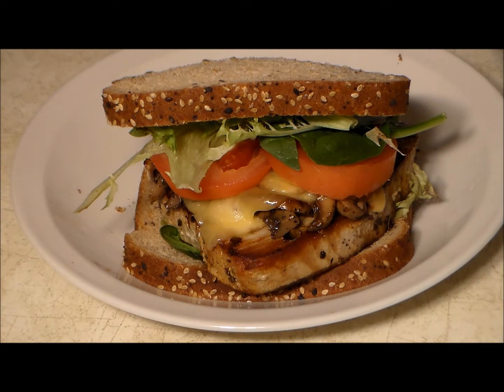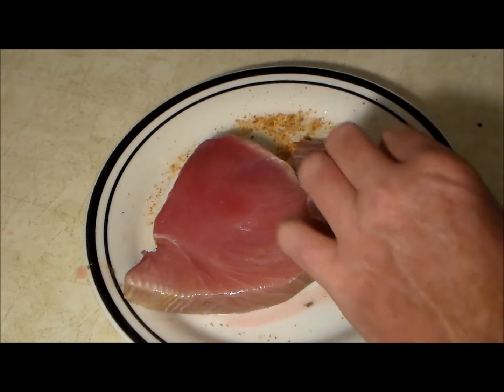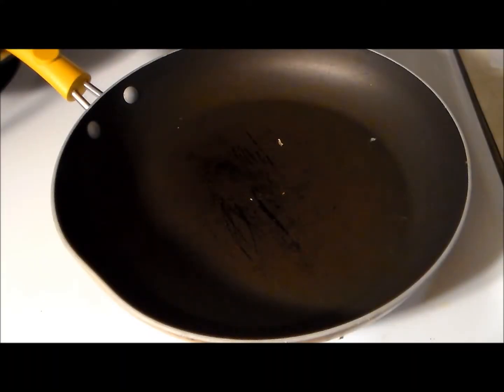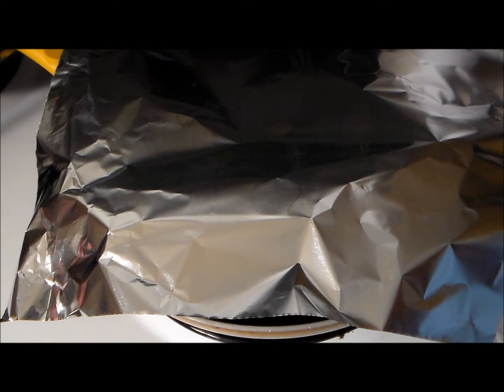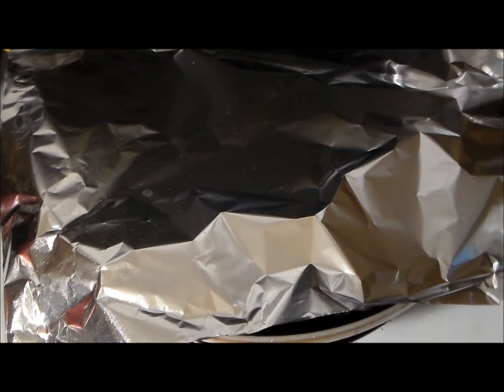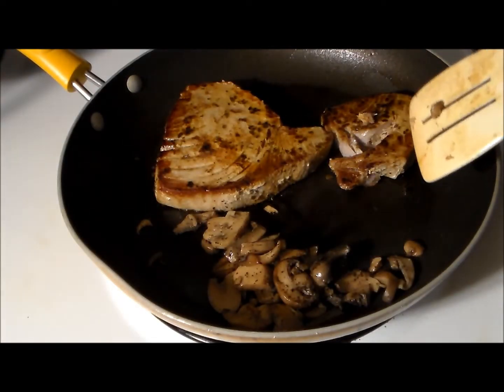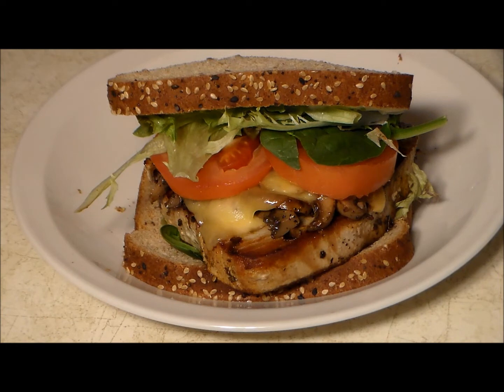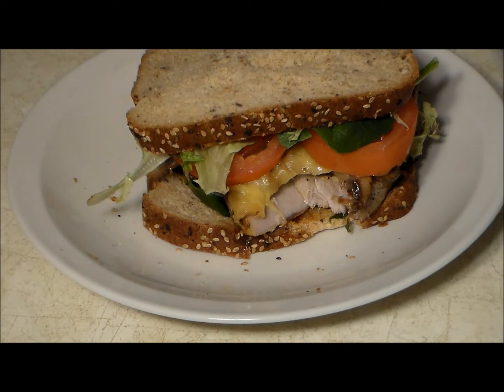Tuna Steak Sandwich Recipe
Video recipe for a tuna steak sandwich. This is easy to do but also very delicious! I own this video and all rights to it.